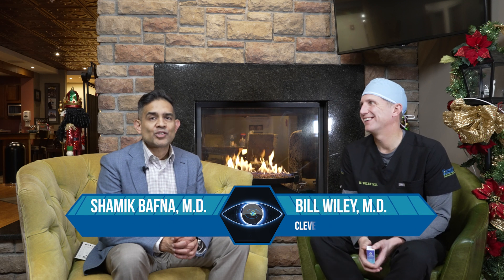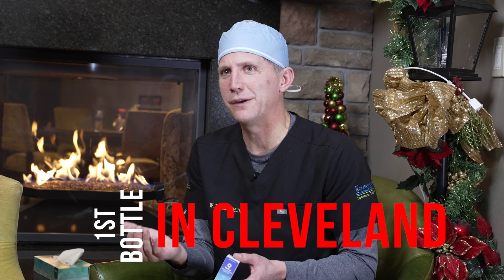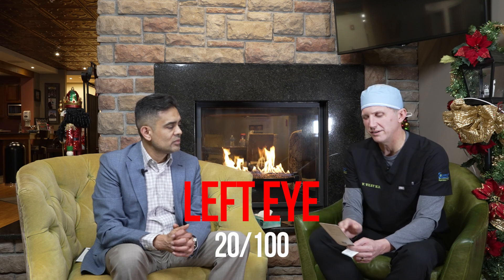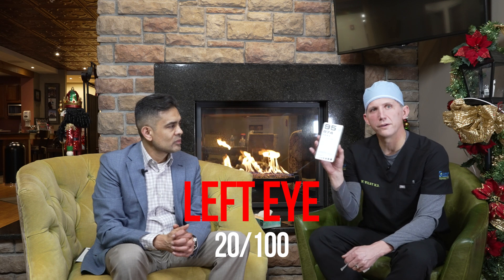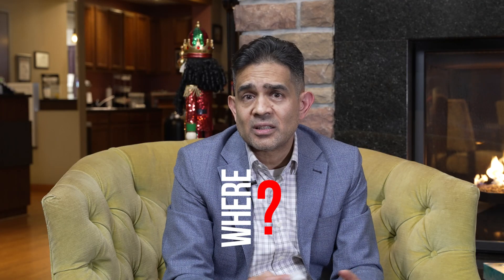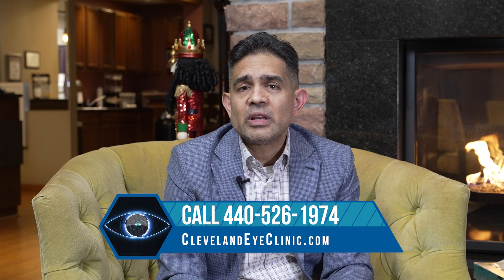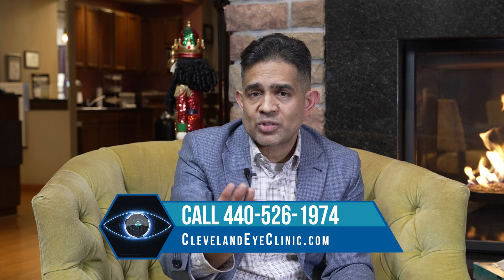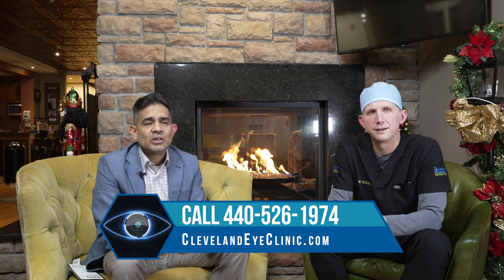Does the VUITY Eye Drop for Presbyopia work? Our ophthalmologists put it to the test.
Will you ever need reading glasses or cheaters again? Learn about the new Vuity eye drop for presbyopia!

Some people need bifocal glasses or reading glasses as they get older. That is because of presbyopia. Presbyopia is caused by the loss of elasticity of the crystalline lens inside the eye. This increased rigidity of the lens results in poor focus on near objects.

There are many treatment options for presbyopia which can include reading glasses, multifocal contact lenses and even some surgical options.  But now there is a new eye drop on the market to treat presbyopia.  Our Cleveland Eye Clinic eye surgeons put it to the test in this video.

Vuity is a prescription medication eye drop approved for the treatment of presbyopia. Vuity eye drops work by causing the muscles of the iris to constrict, causing your pupils to get smaller. A smaller pupil increases the pinhole effect and can increase your “depth of field” and give you a wider range of clear vision.